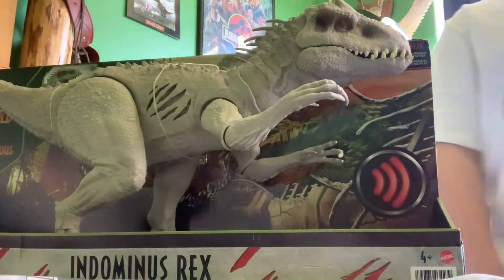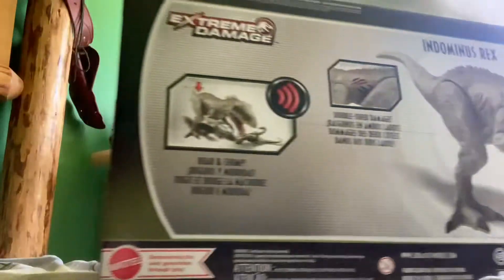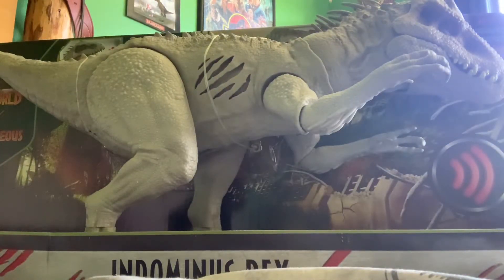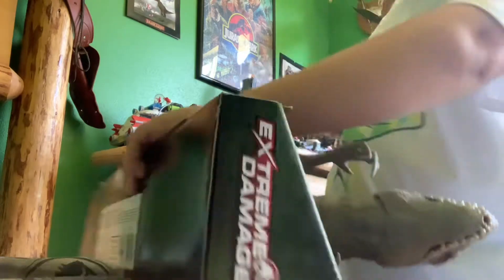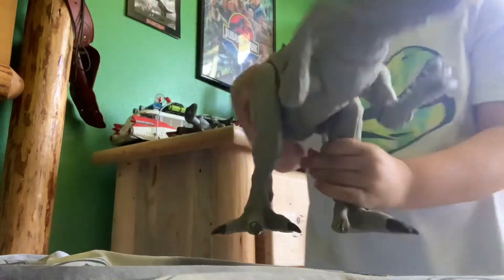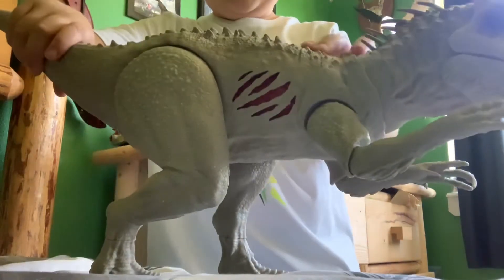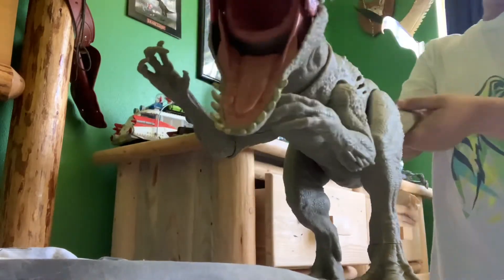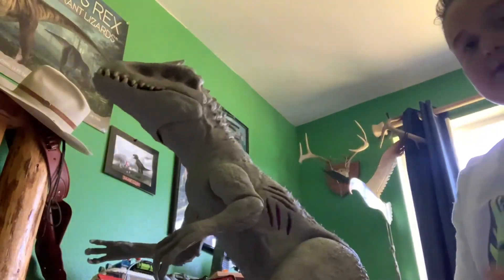Jurassic world extreme damage indominus Rex